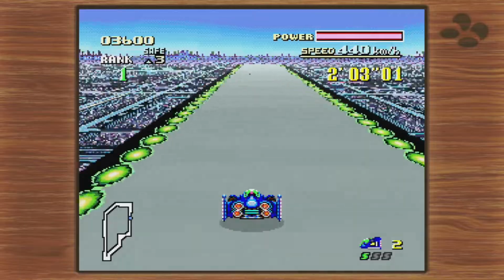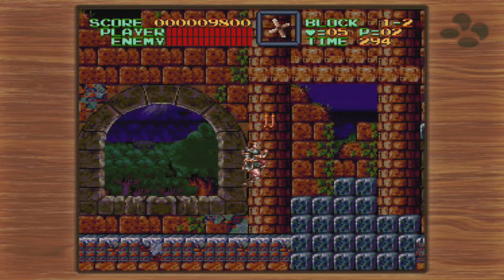SNES Graphics. The SNES had so many styles.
Join Panda as they discuss the range of graphical styles and techniques used on the Super Nintendo.

Special Thanks to:

BeanBun
Sososinelu
Meggie.Pop
Cappy
Silverback
spaaacesloth

And thanks to everyone who has donated.

Help support our Youtube and Twitch channel by donating

Lightyeartraxx, On Pixabay.com

Here at Arctic Panda Popz we love video games and have been playing them since the commodore 64. We do not take sides with any particular console and we cover games and consoles from all Brands. We create videos about New and Retro games and livestreams and on our Sister site, we cover Anime, filming, wildlife and more. We are working to create a friendly community which treats all equally no matter what race, gender or sexual preference you are. Thank You